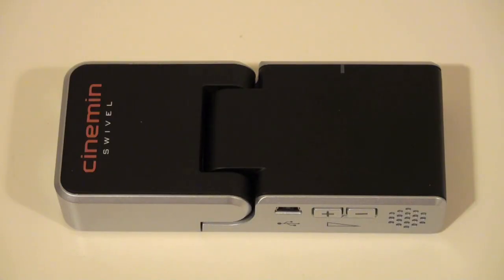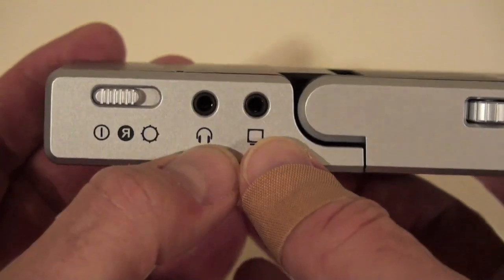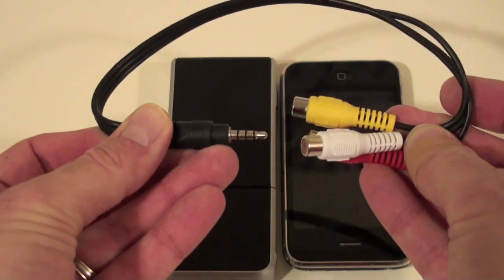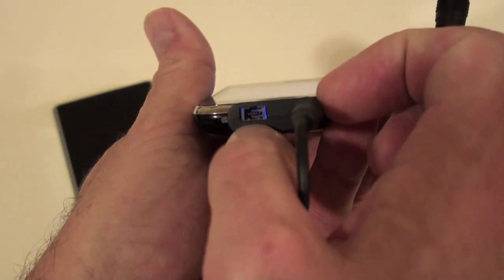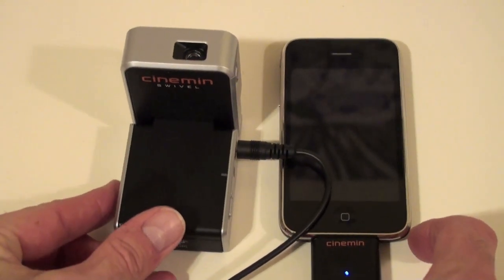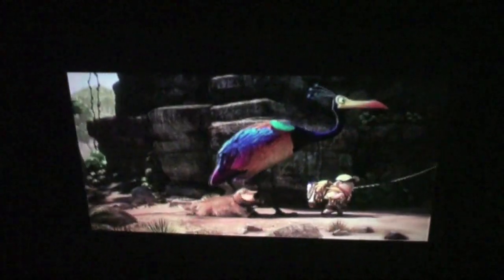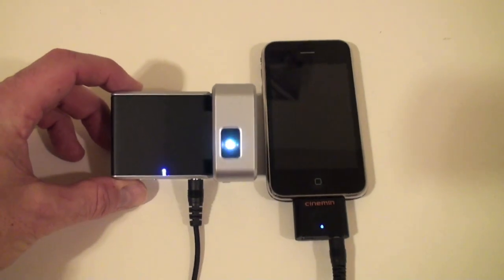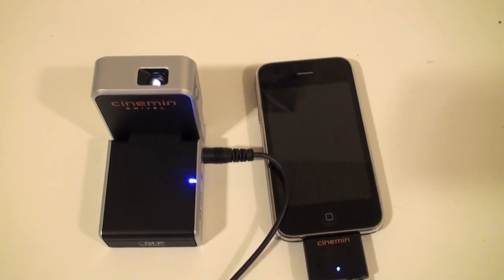WowWee Cinemin Swivel reviewed by HighTechDad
The Cinemin Swivel is a pico DLP portable projector that can be connected to iPods, iPhones, gaming and other A/V devices. Review shows the Cinemin in action.